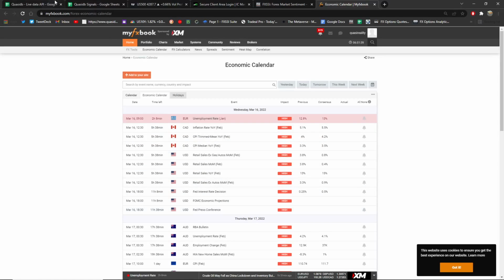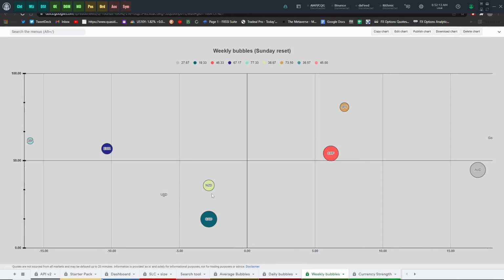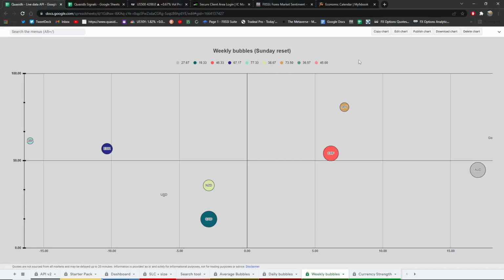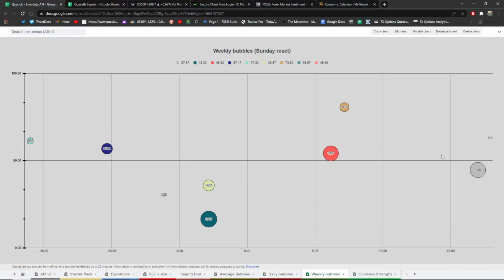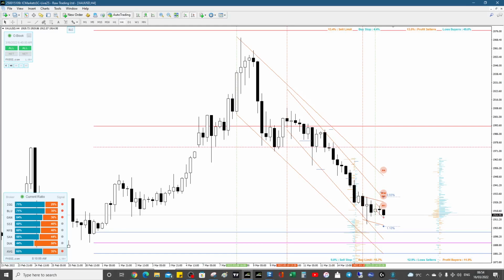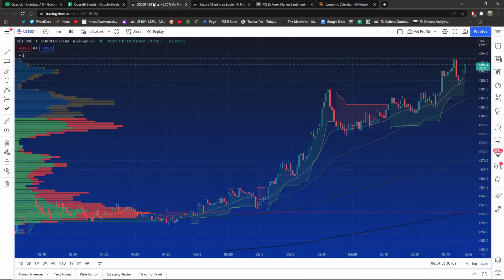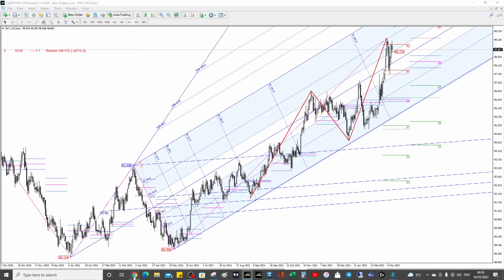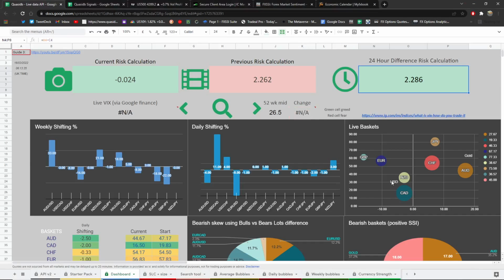sentiment update and risk appetite analysis March 16 2022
for more info...